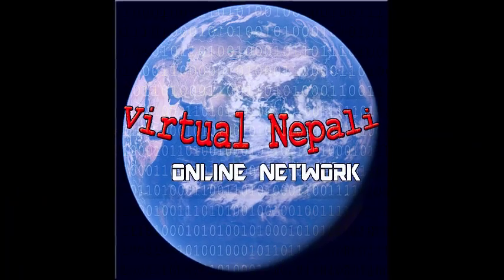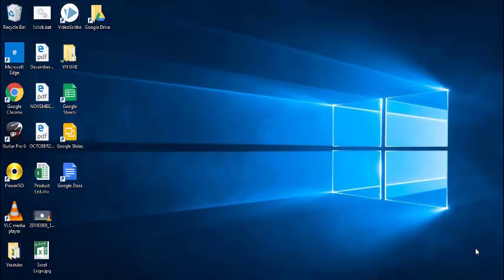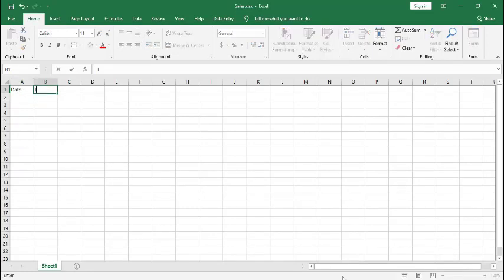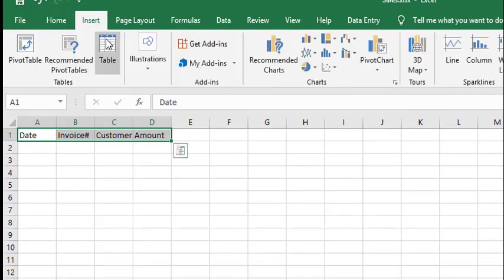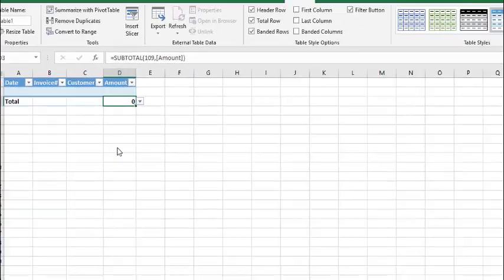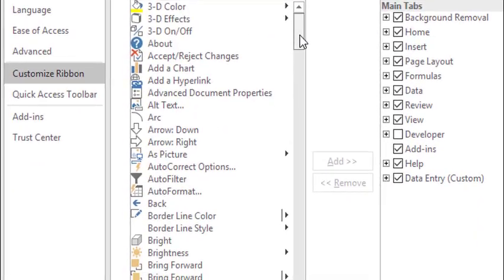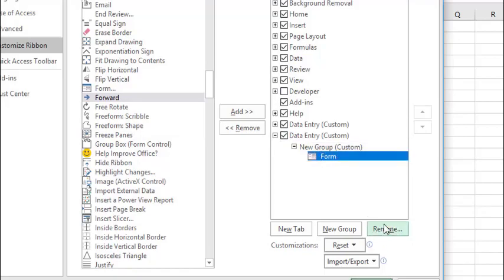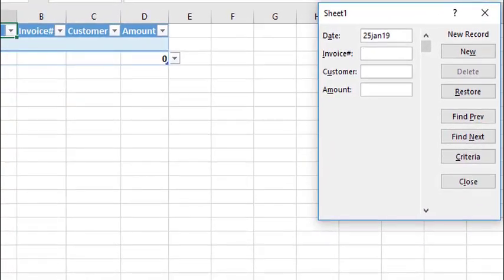How to Create a Data Entry Form in Excel Step-by-step | Hidden Excel Hacks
Microsoft Excel has many hidden tricks that many regular users are unaware and spend hours trying to complete a simple data entry task that is very easy and quick... only if they knew how to create a data entry form within Excel. This makes data entry easy, quick and even might earn praises from your boss/peers.  Excel data entry forms template is one of those hidden tricks.  Today, I will walk you through step-by-step how easily you can create data entry spreadsheet template in Excel 2016, 2013, 2010 or older.  Hope you like my video.  If you have any questions and comments, please let me know.

पासवर्ड भएको एकशेल शीट्स सजिलै खोल्नुहोस | How to Unlock Password Protected Excel Sheet for Editing - Excel O365, 2016, 2013 & 2010 Tips